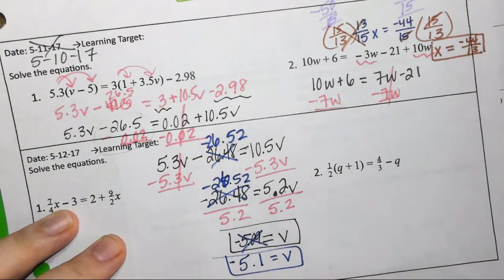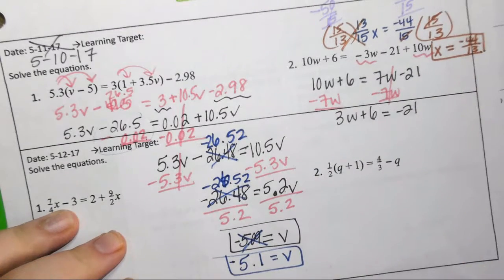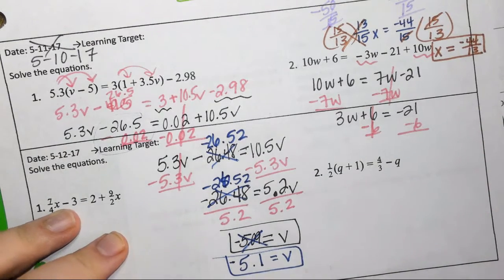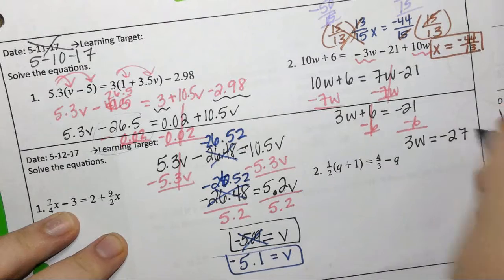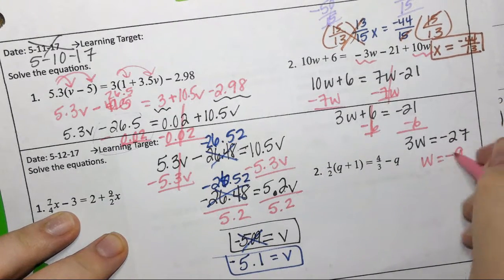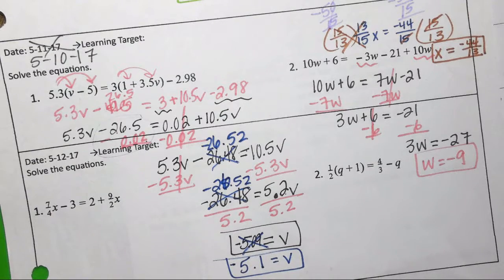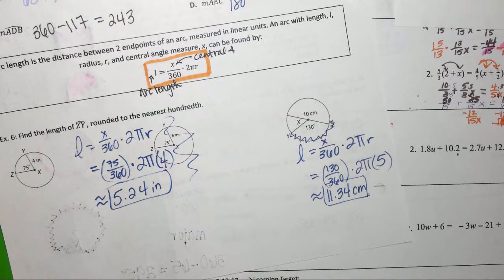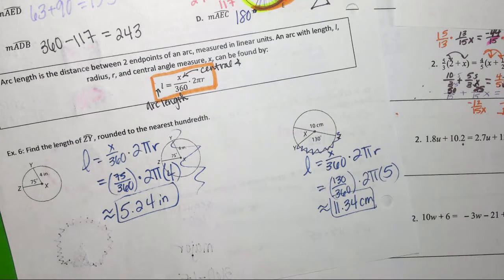10 2 Notes from 1st Period on 5 10 17